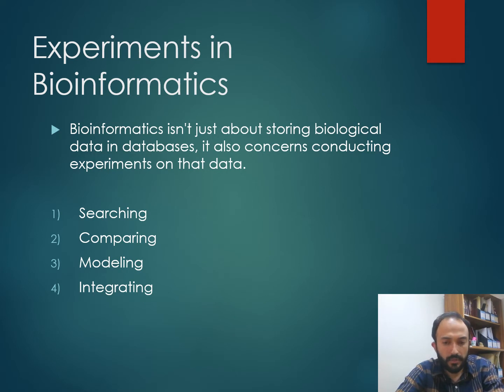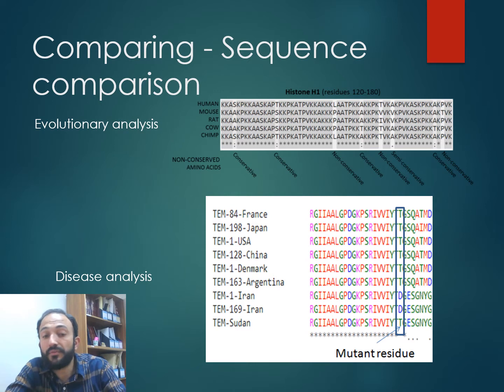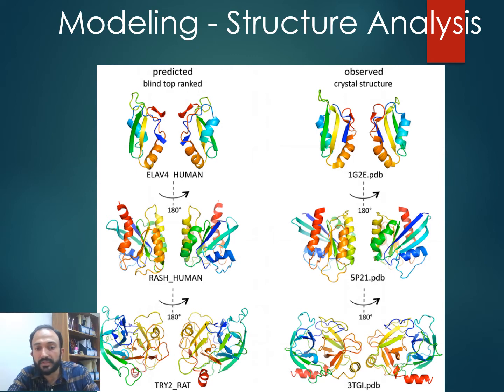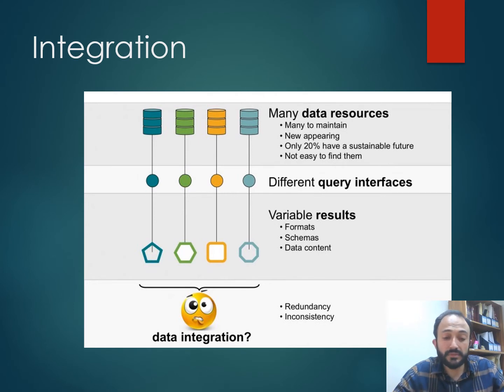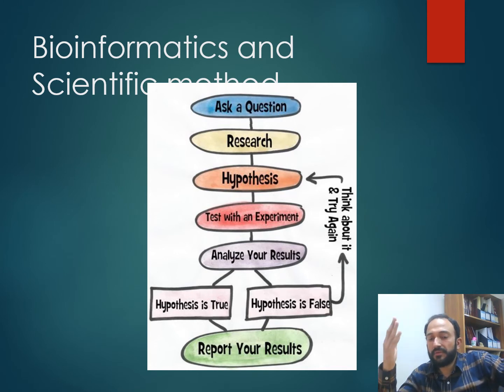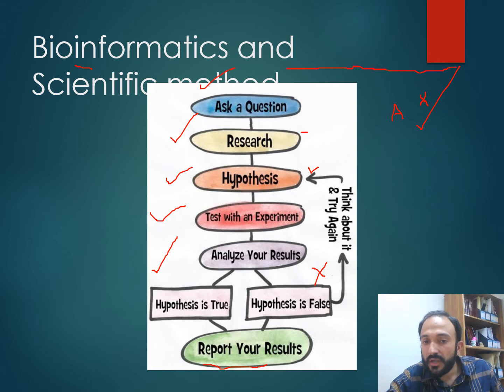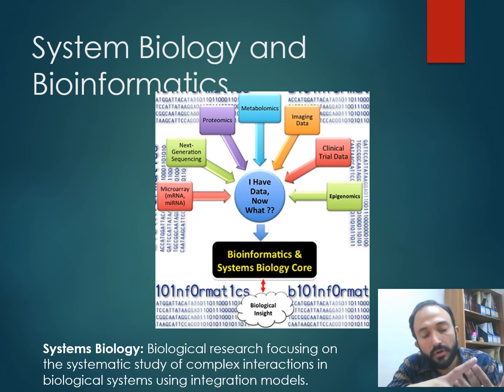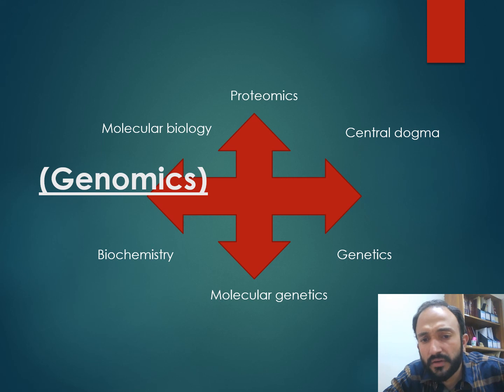Introduction to Bioinformatics - Importance of informatics in biology (Lecture 2)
The lecture explains different types of experiments in bioinformatics